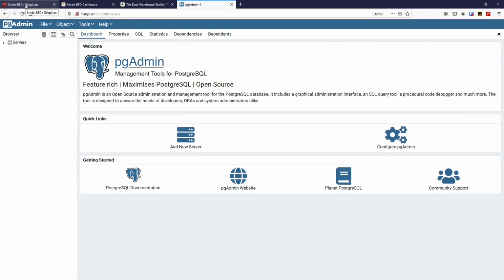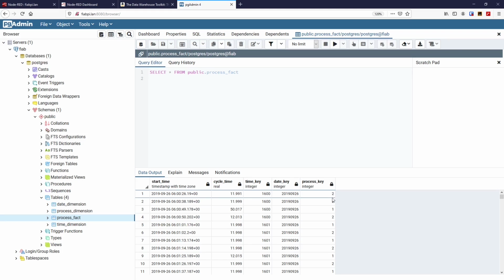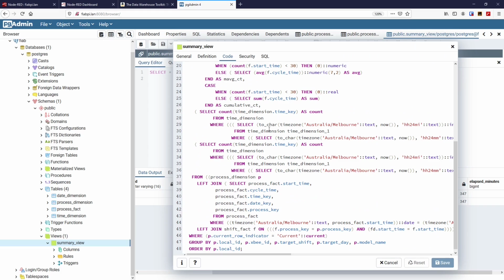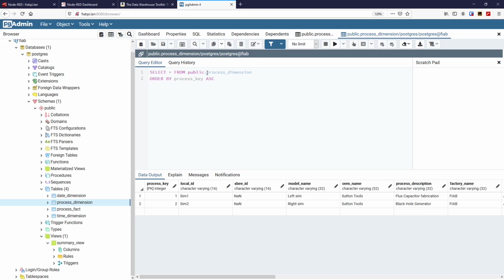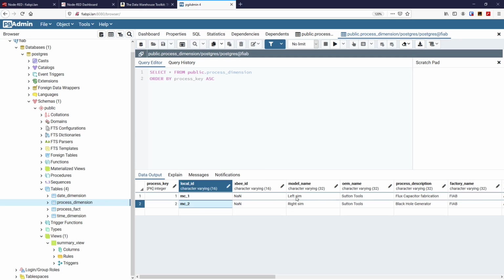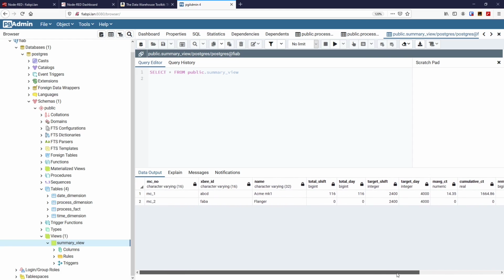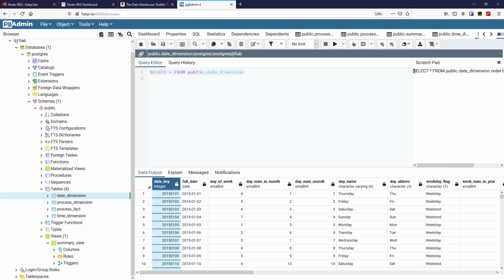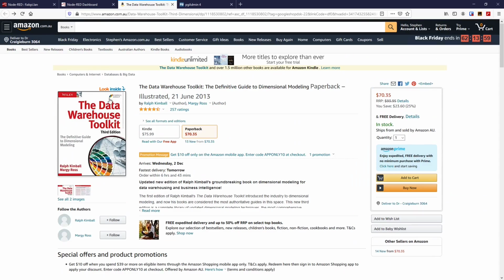Data Persistence in the Factory in a Box - Our Star Schema Postgres DB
An overview of the database tables that form the Factory in a Box data model. The use of the data model is shown in other videos; this video shows how the tables can be used to customise the FIAB to your needs and how the dimensional model we created with reference to 'The Data Warehouse Toolkit' by Ralph Kimball and Margy Ross.